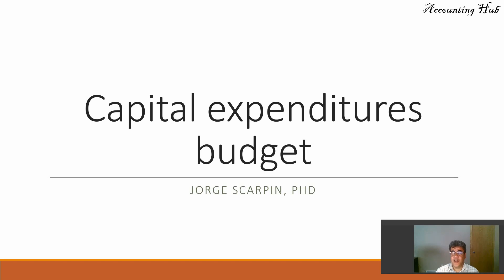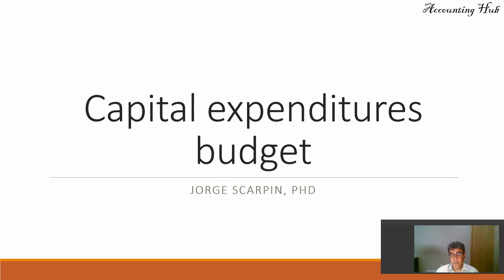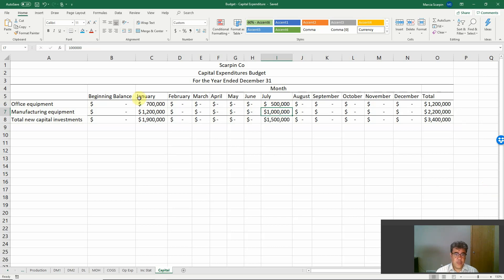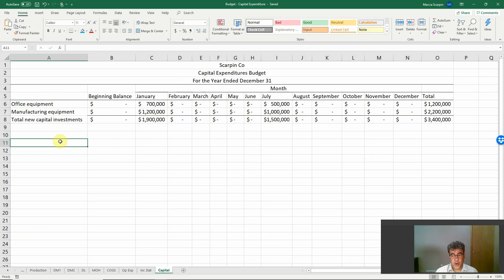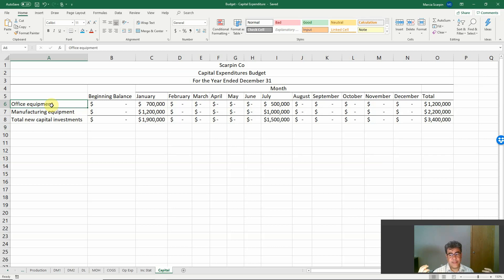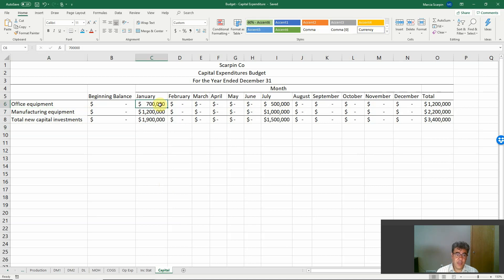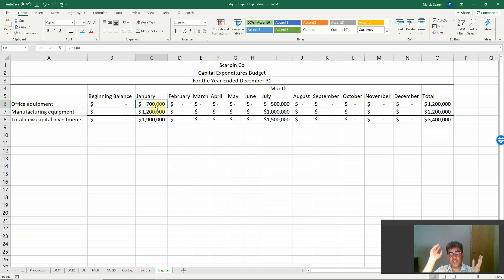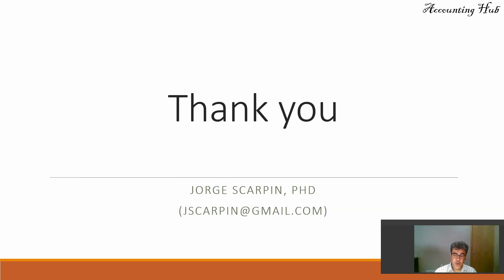Capital expenditures budget